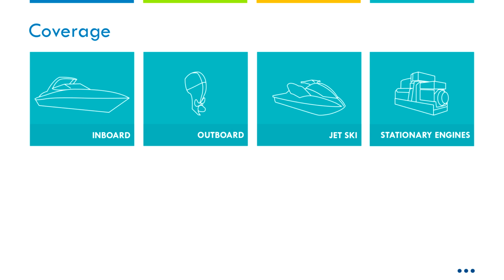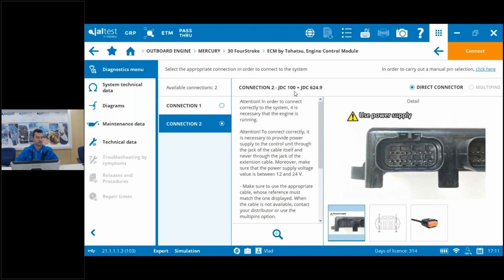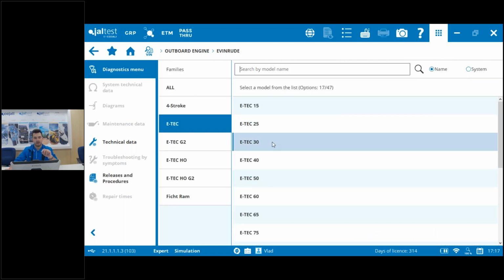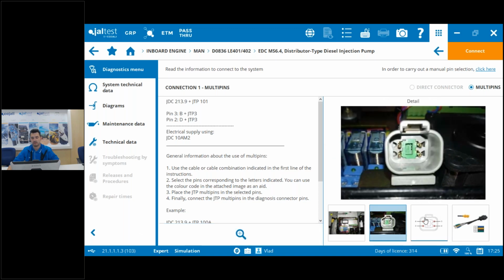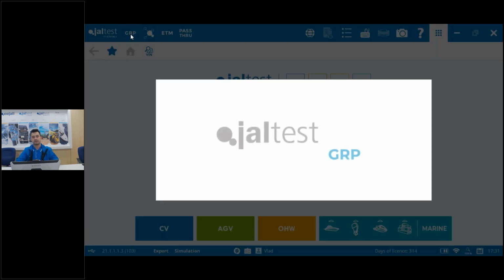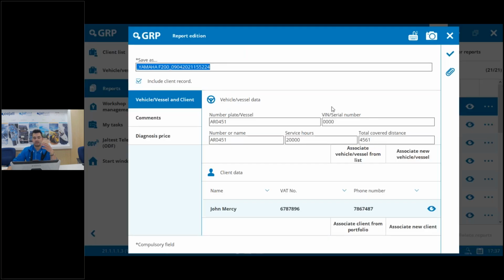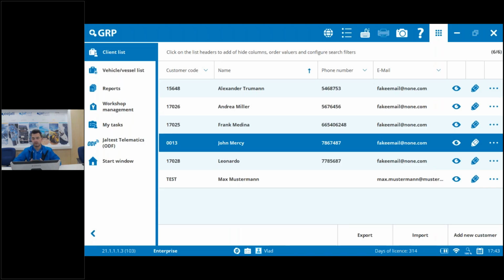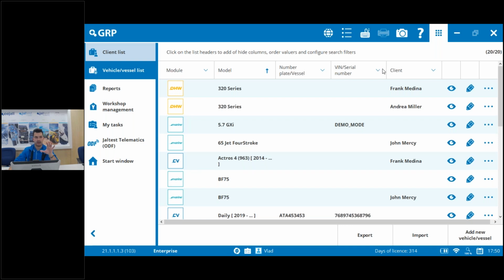JALTEST WEBINAR | Tricky connections and Jaltest GRP (Garage Resource Planning)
Jaltest Marine is the industry-leading all-makes solution for Marine needs. Inboard engines, outboard engines, stationary engines and jet skis have outstanding coverage.

This webinar discusses one of the common problems that the user has to face: tricky connections, which sometimes hinder the connectivity with the ECU.

You will see how Jaltest guides you step by step to solve this problem, thanks to the extensive information available in it.

We also talk about GRP (Garage Resource Planning). Jaltest's unique platform allows you to manage your clients, vessels (or vehicles) and your reports.

This webinar is hosted by our colleague Vlad Emanuel, our Regional Sales Manager. Vlad is in permanent contact with our diagnostic tool users and aware of their needs, always ready to provide you with the most detailed information in a simple and organised way. As a clear and concise speaker, you will be guaranteed to get the most out of your session!